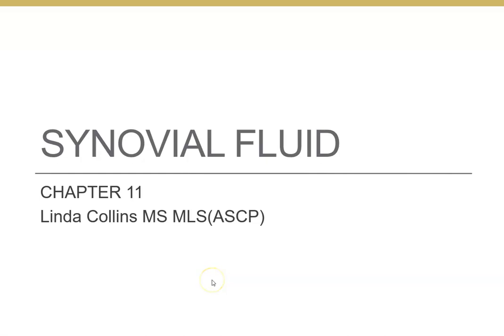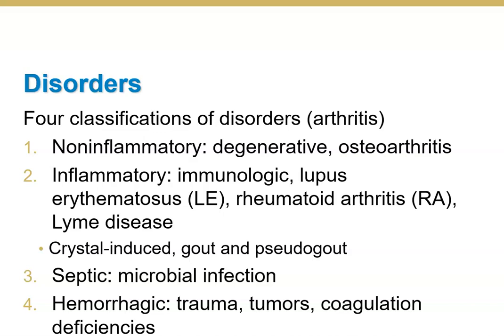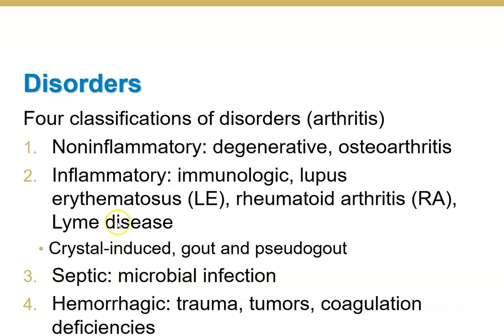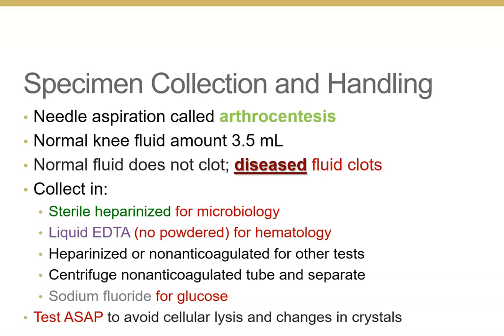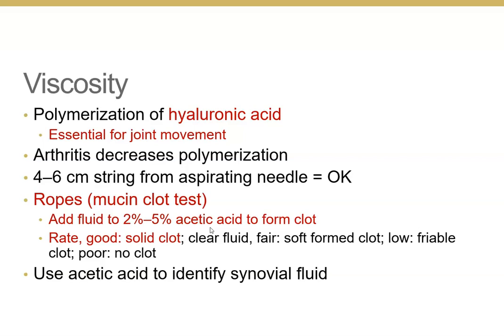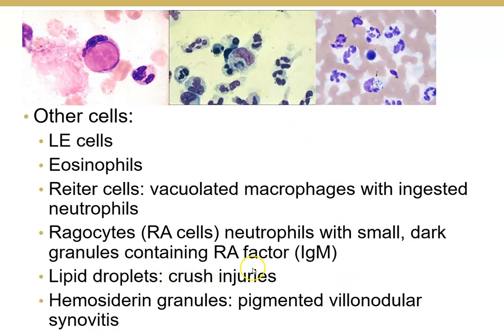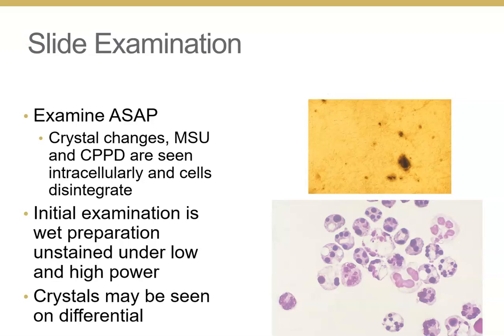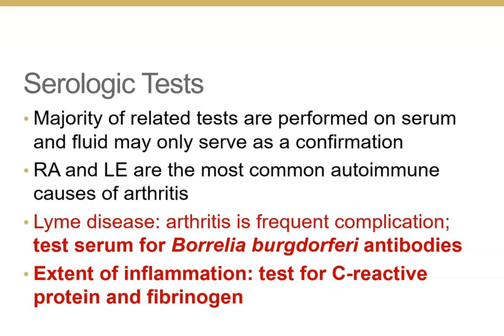MLT 220 Synovial Fluid